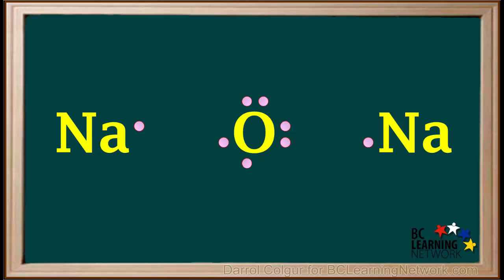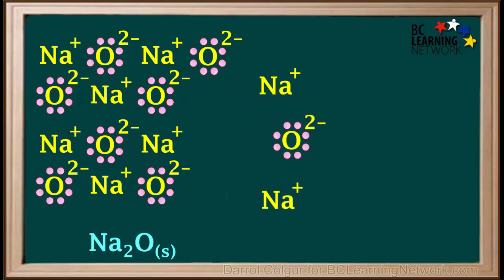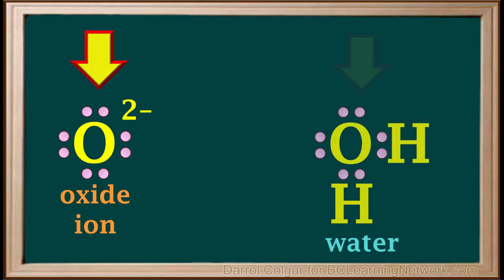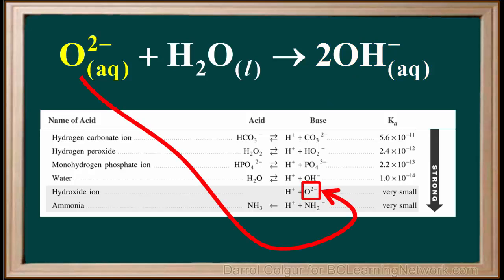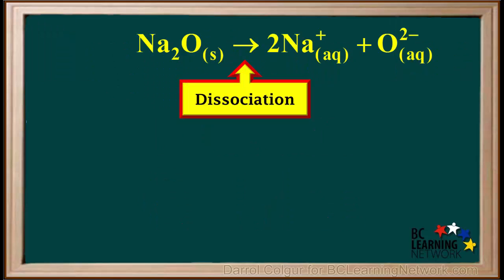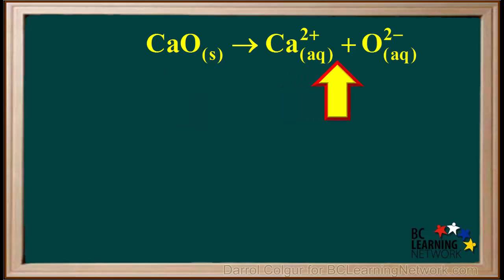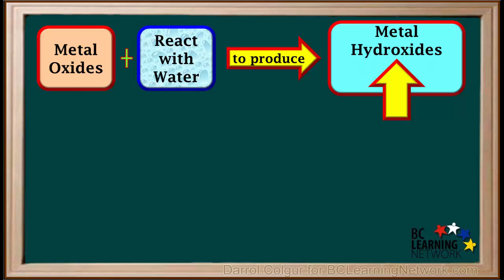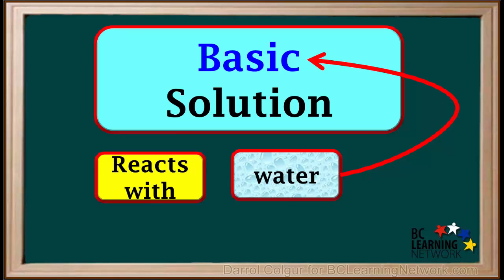WCLN - Metal Oxides - Chemistry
The gives a detailed explanation of how metal oxides react with water to produce basic solutions. It uses sodium oxide and calcium oxide as examples.